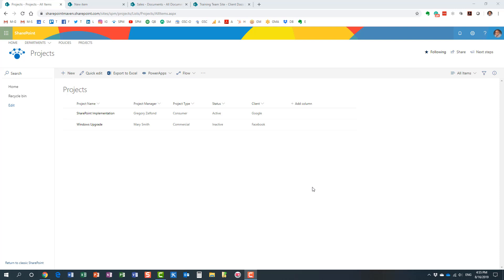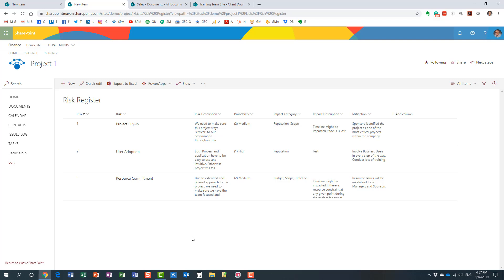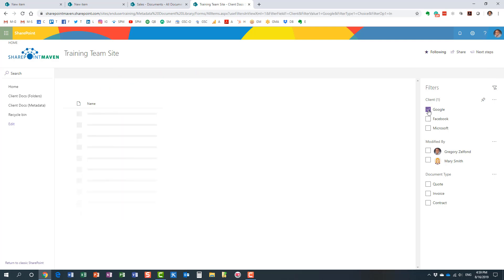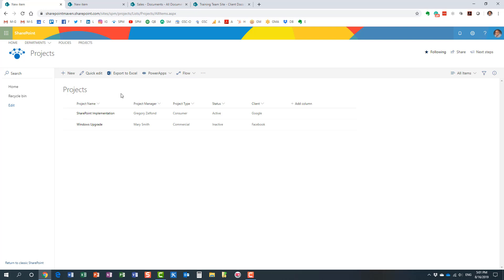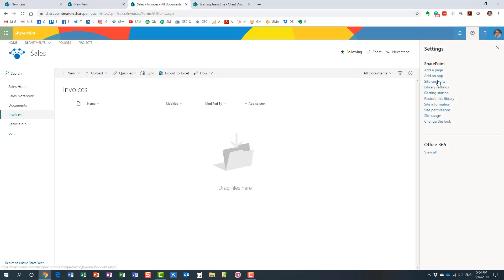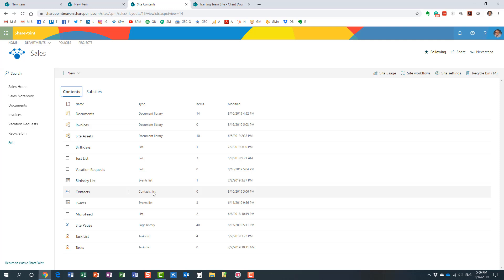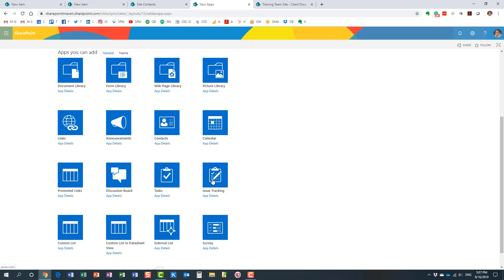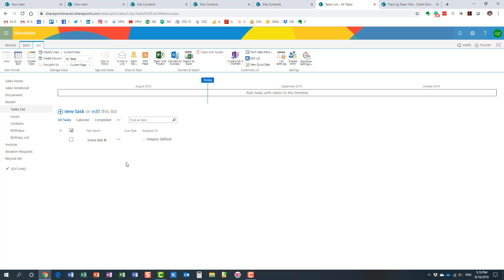What are SharePoint lists and libraries?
The video answers a million-dollar question: The difference between a SharePoint list and a SharePoint library. Please reference this post for some additional tips

Leave a comment for me below 👇